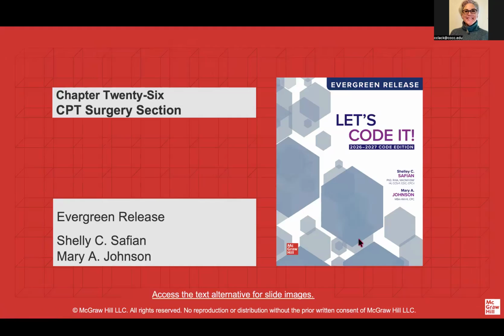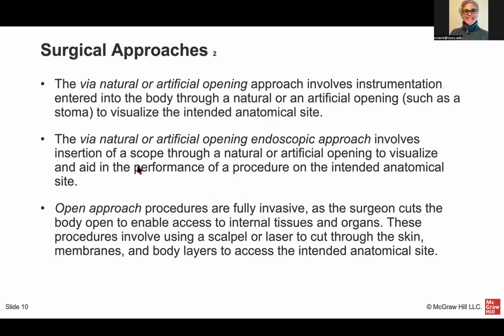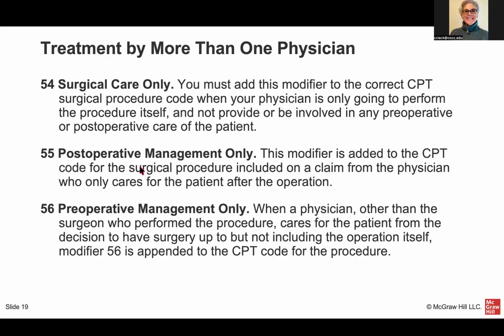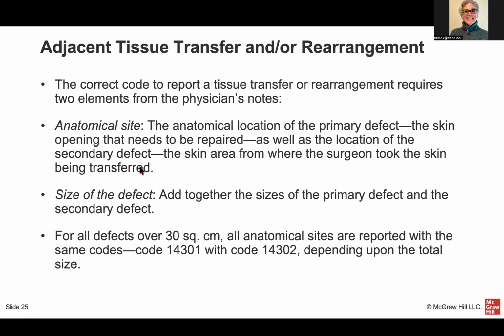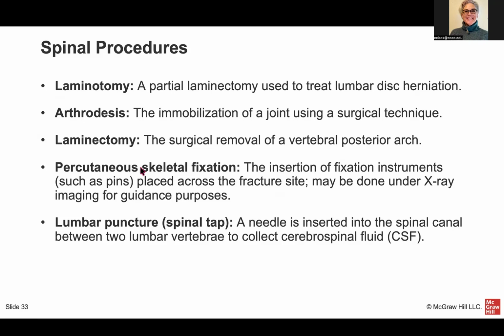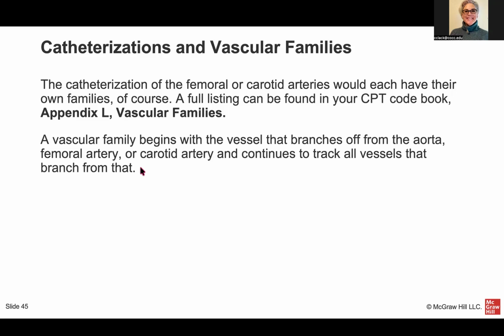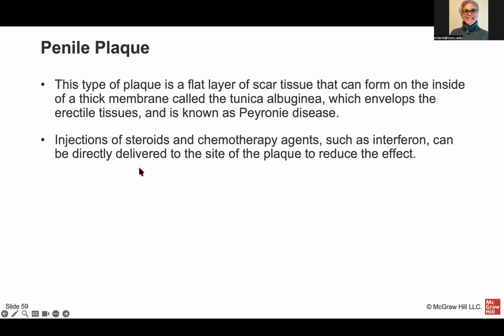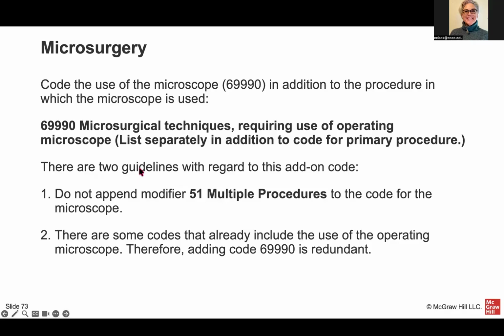HIM 122 Chapter 26 Lecture